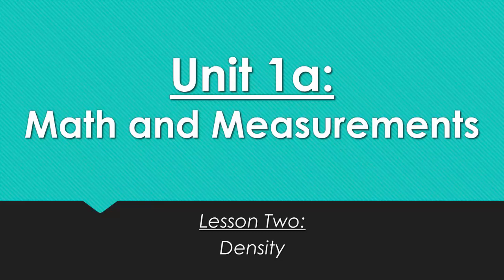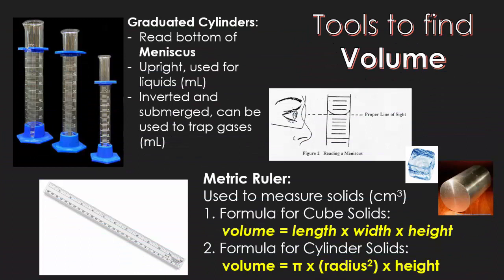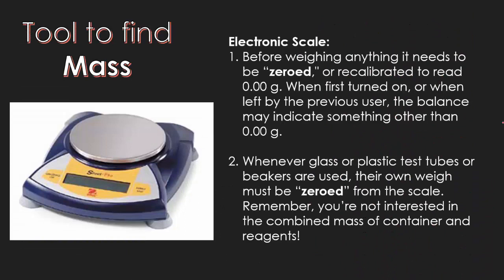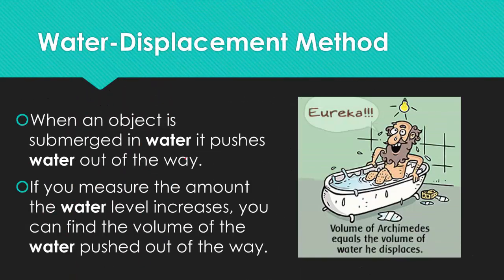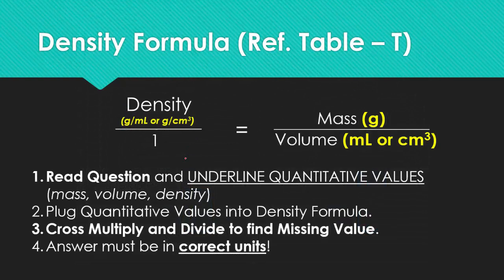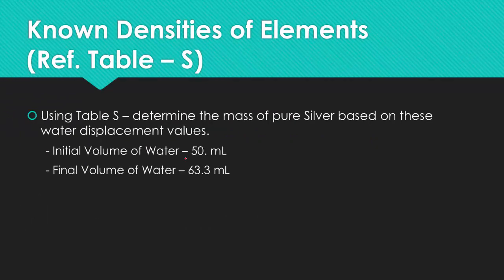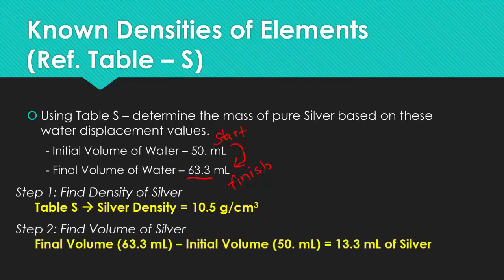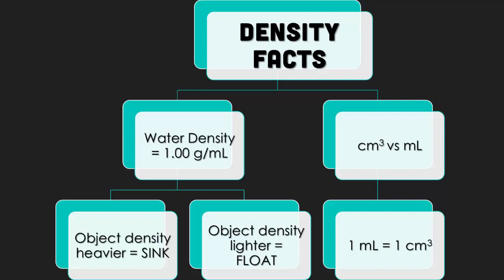U1:L2 Density Calculations